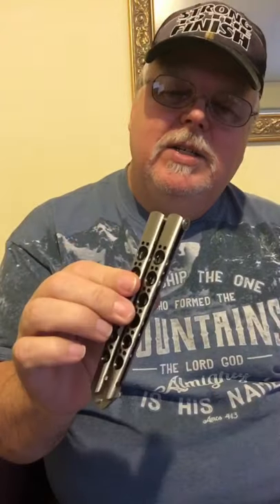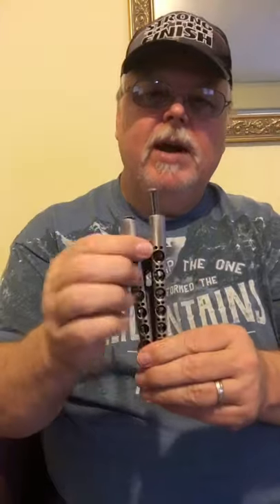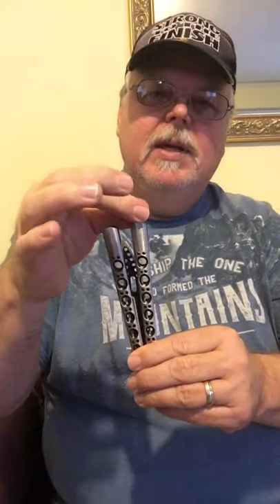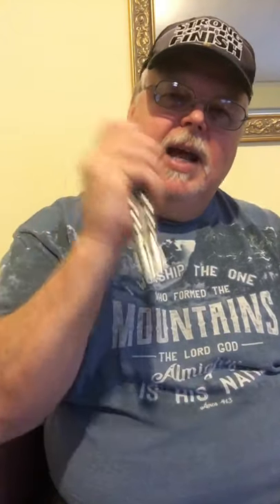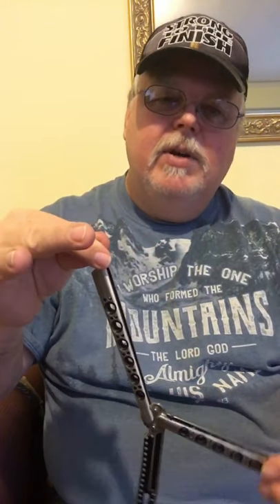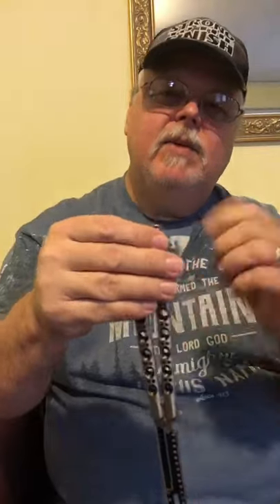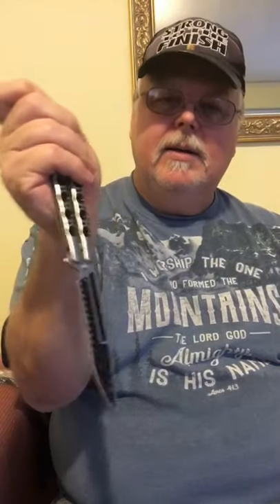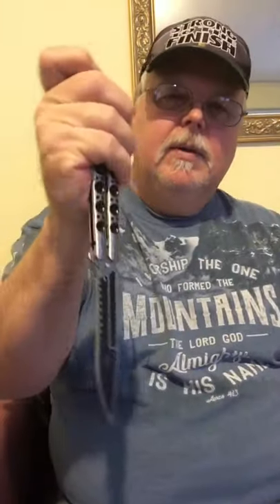How to flip a butterfly knife.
One quick lesson on a butterfly knife opening and closing.